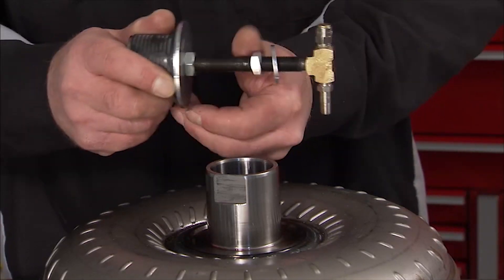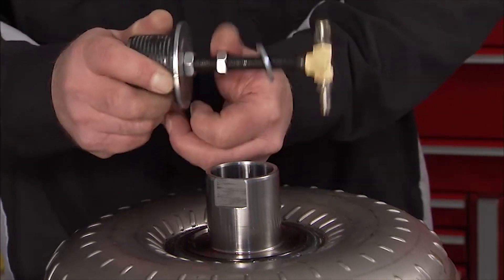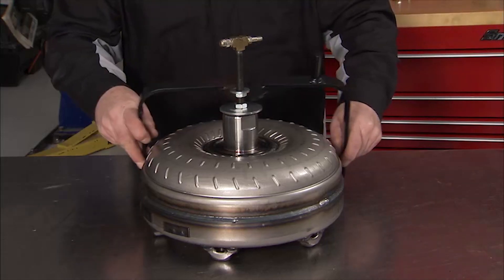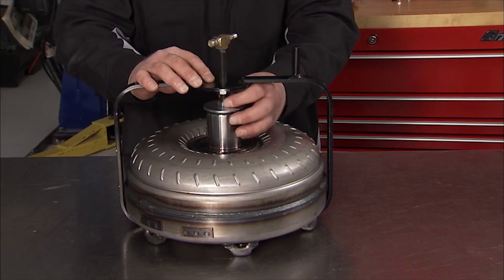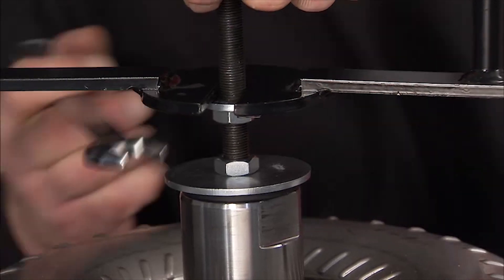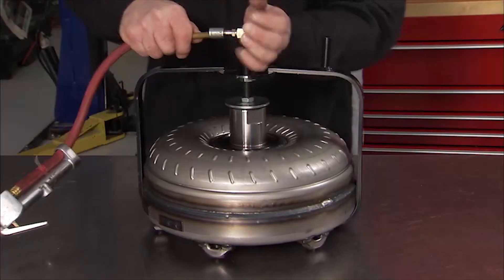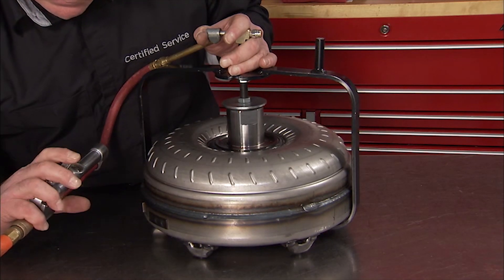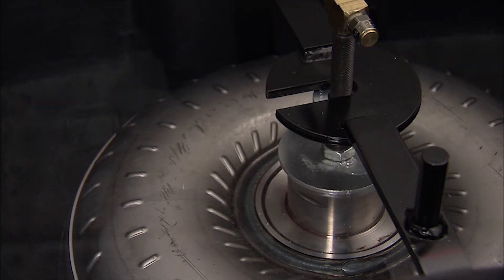Torque Converter Test Leak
How to check torque converter leak on automatic transmission